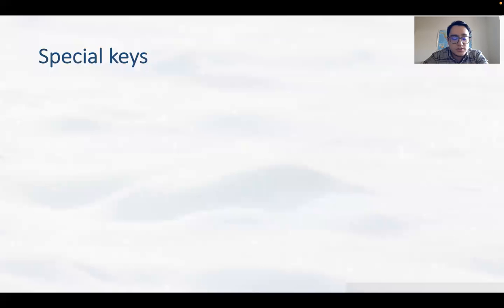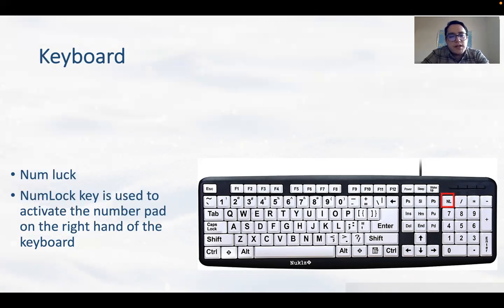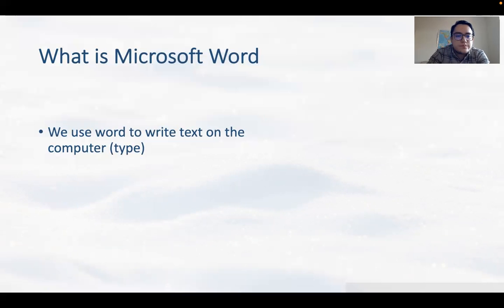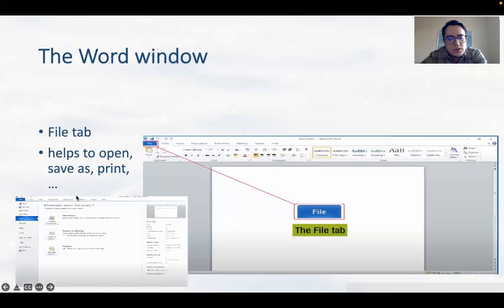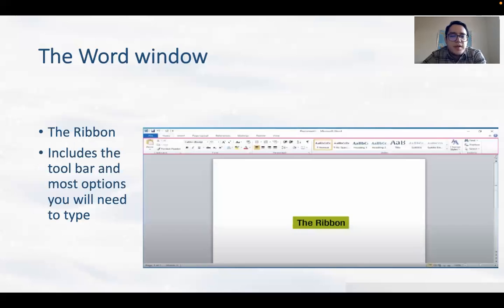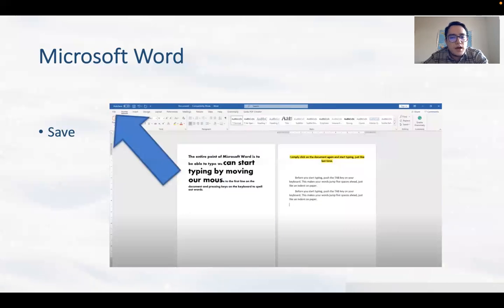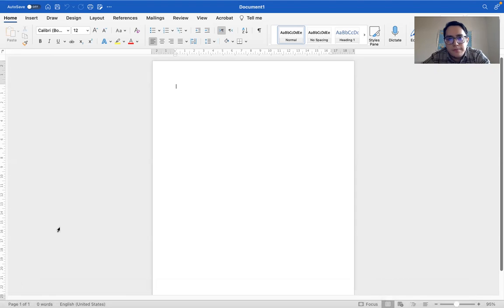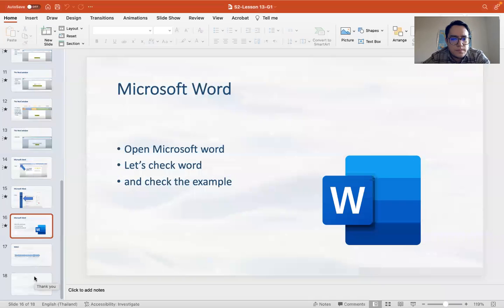IP1 TECH64 vdo 251 MsWord